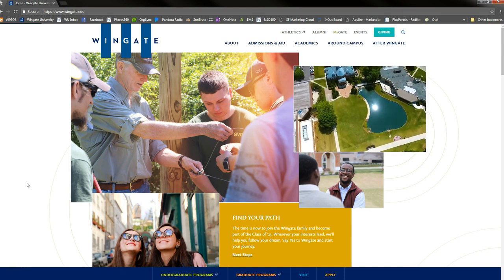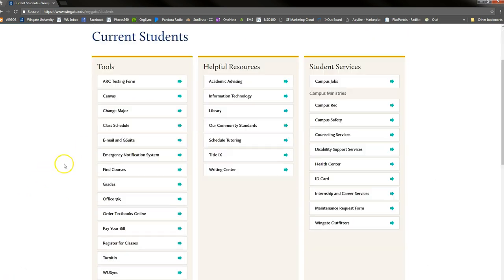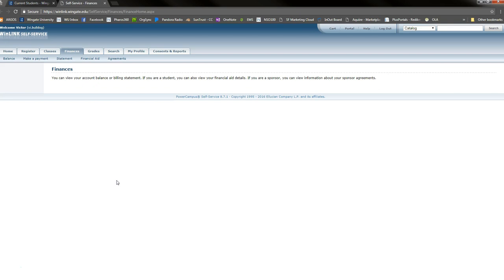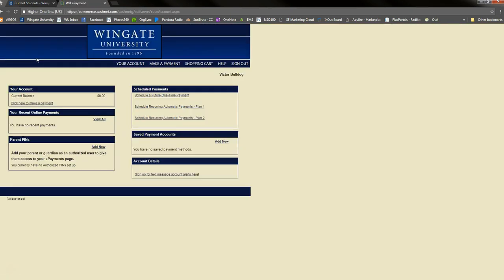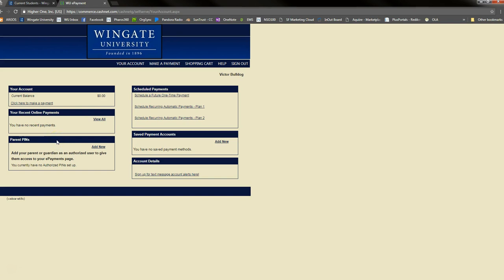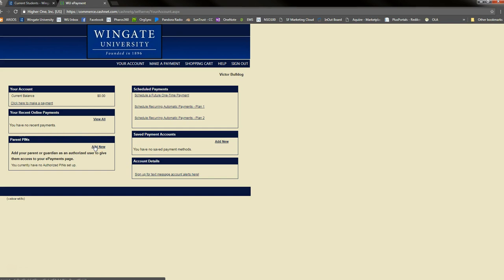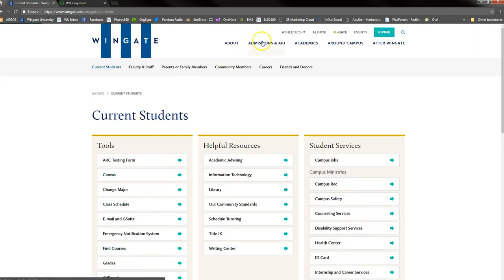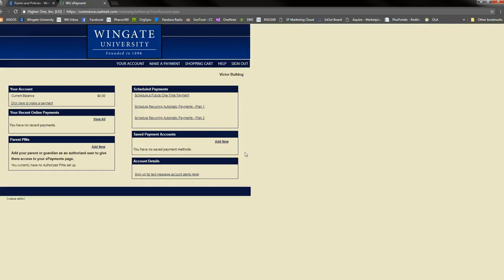Wingate University - How to Make a Payment